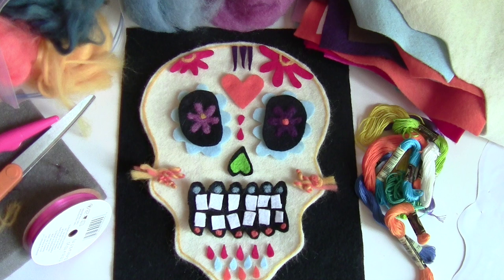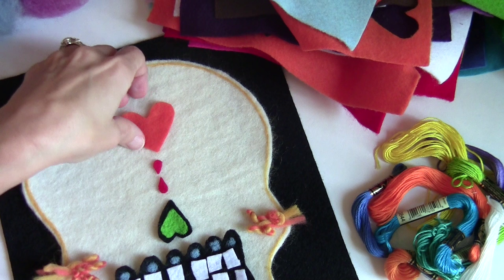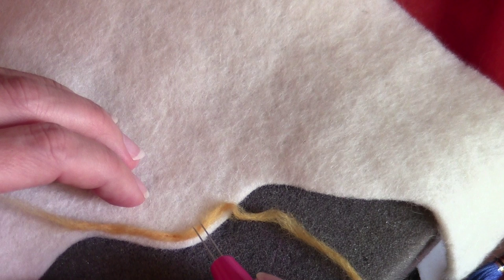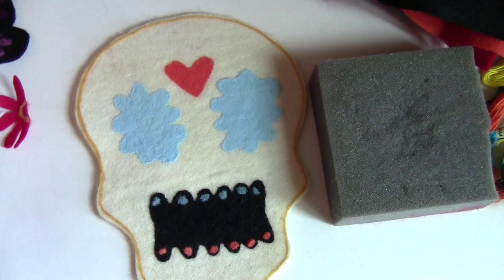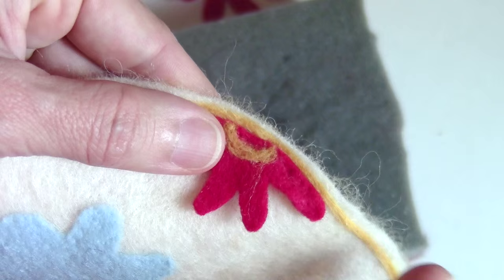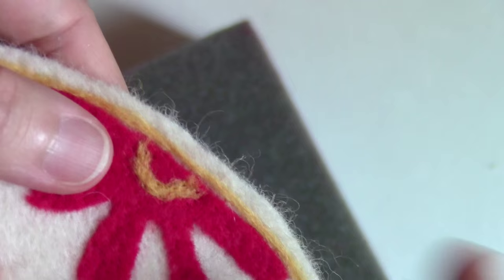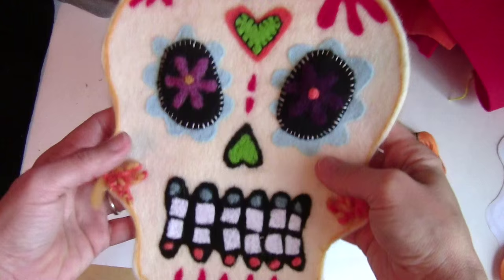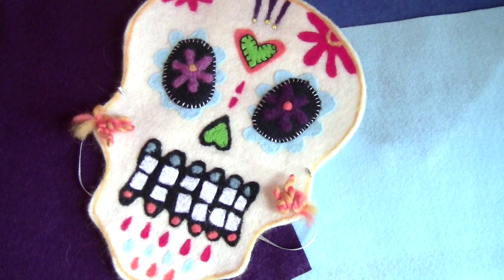How to Needle Felt a Sugar Skull Mask (beginner needle felting project)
Today, I'm felting a sugar skull mask. This mask was inspired by Day of the Dead and can be made in honor of someone you love, as a wall mask, or (if you want to cut out eye holes and a nose hole) it can be worn as a mask for Halloween.

There are so many beautiful designs and methods that can be used here, so please don't limit yourself. I am focused on needle felting, mostly with wool cut outs, but I have used some roving and batting as well. I would have liked to use more hand embroidery, but I felt the design looked good without it - I didn't want to create chaos in my project. Know when to stop. ;)